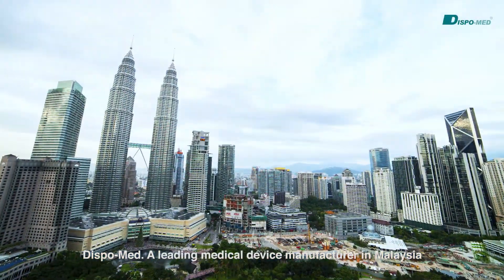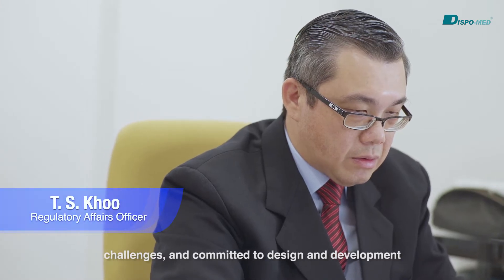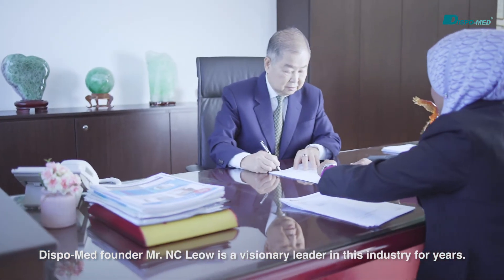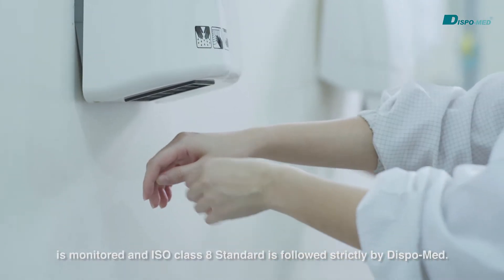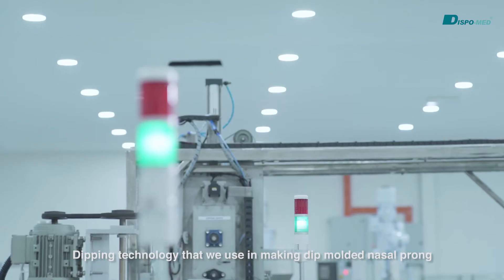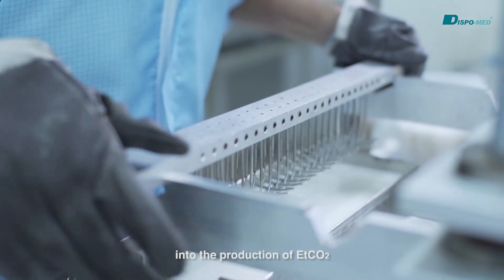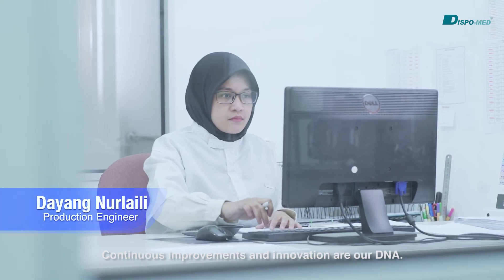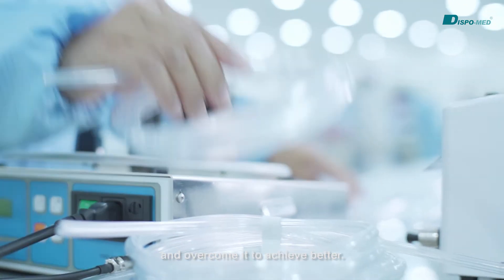Dispo-Med Corporate Video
Dispo-Med (Malaysia) Sdn Bhd, is focusing on research, development, and manufacturing of disposable medical devices since 1997, our products are well accepted worldwide by the healthcare industry with our quality and certification of ISO 13485, CE, FDA 510K.